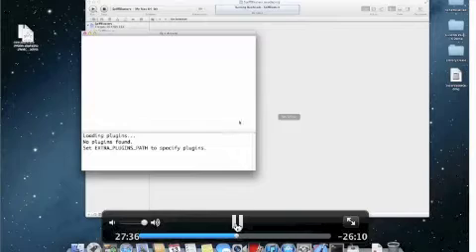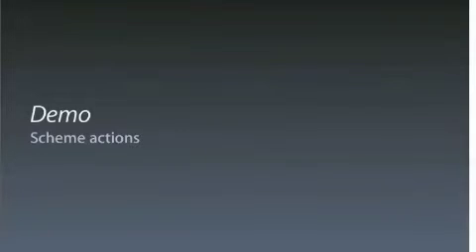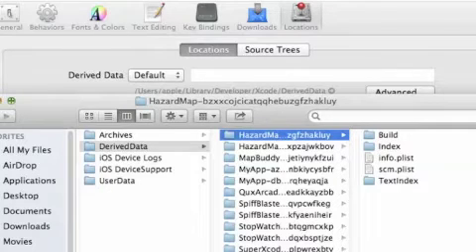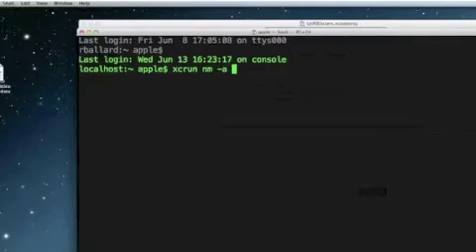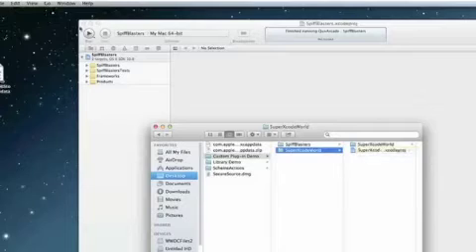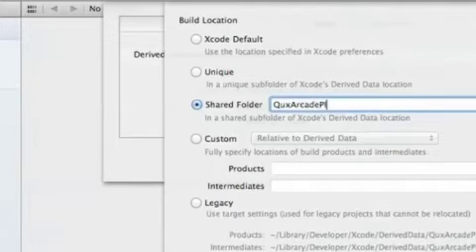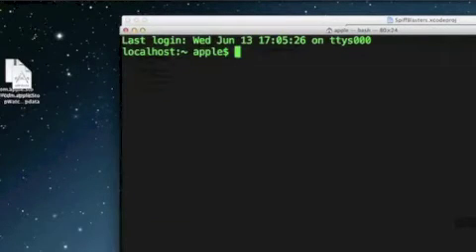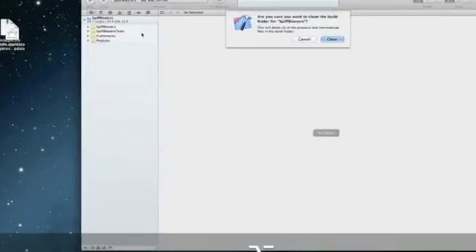Plug ins, Derived Data, Clean Build in Xcode part3